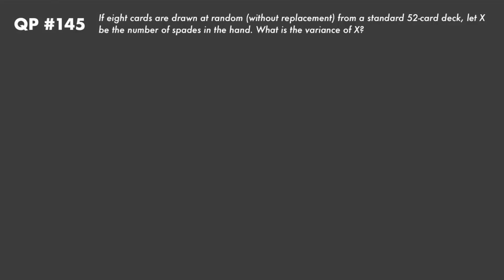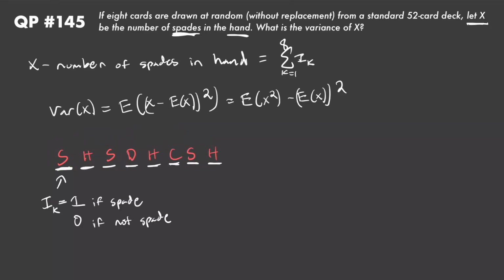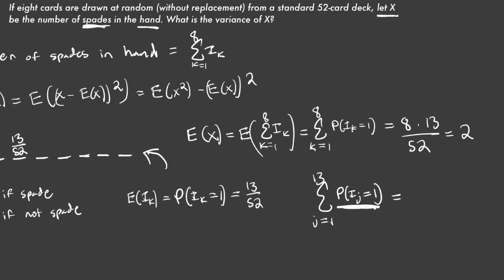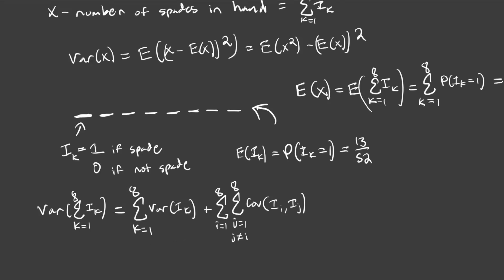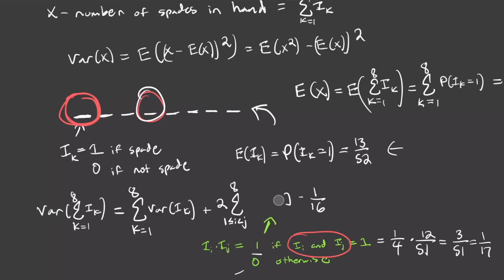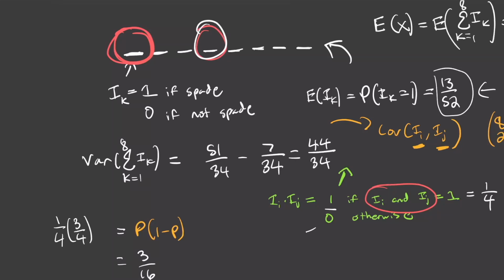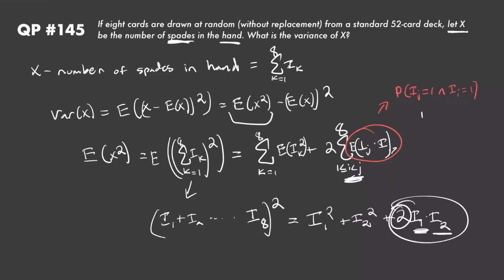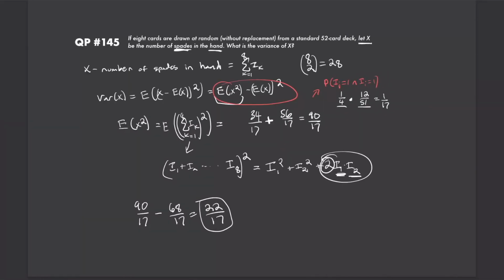Spade Variance | QP #145